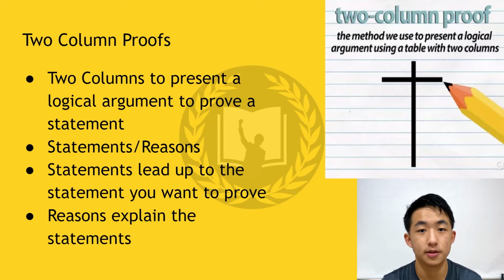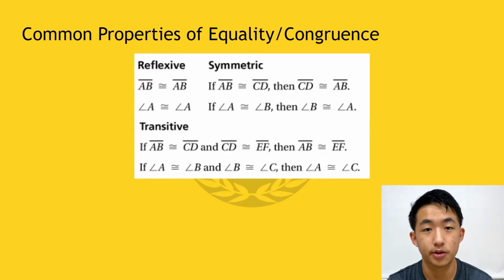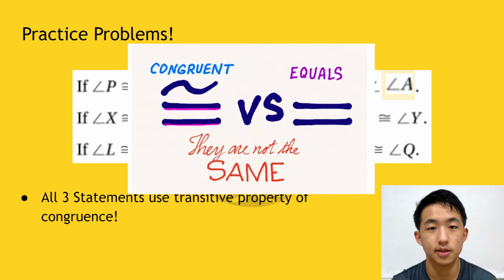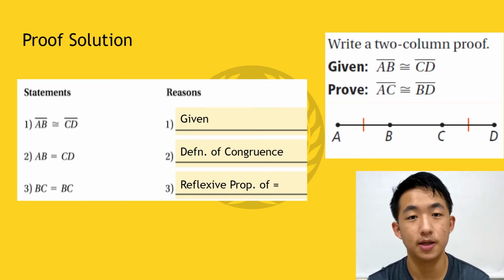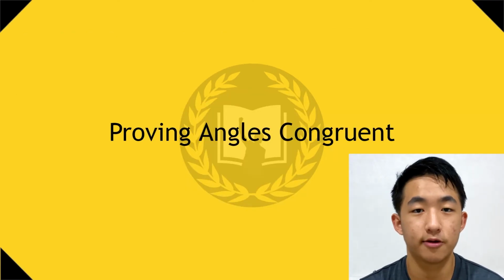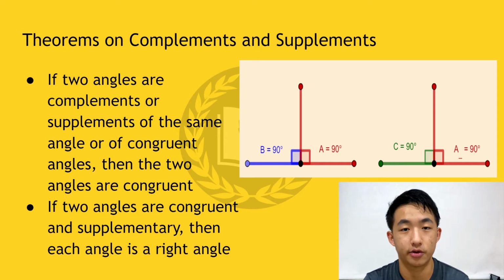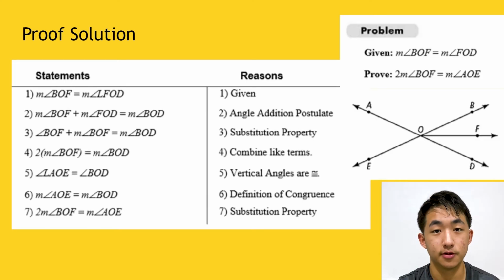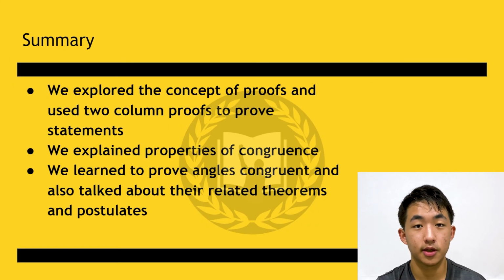Introduction to Proofs | Geometry with Proof | Taiwan Rational Institute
William Wang goes over the basics of proofs in geometry.

Subtitles are available made by Sophia Chiang
Press the (cc) button!